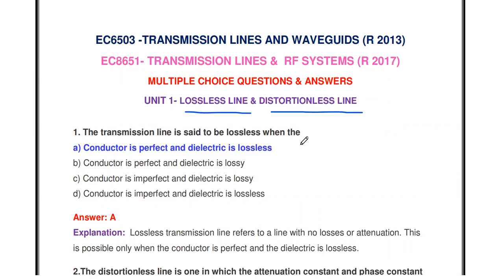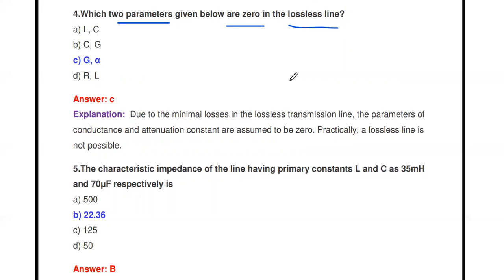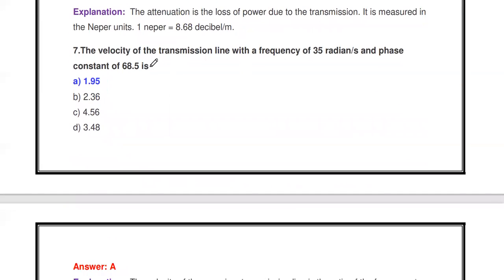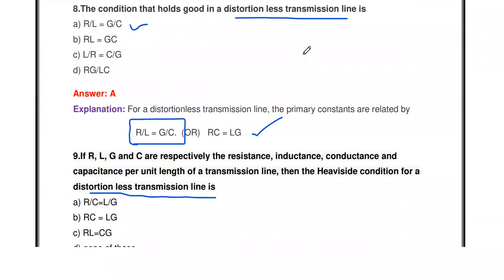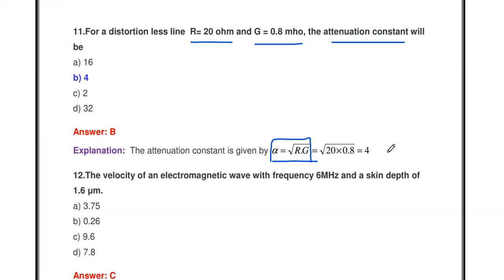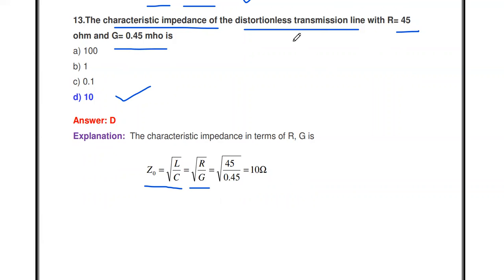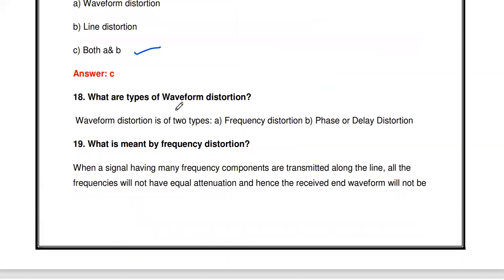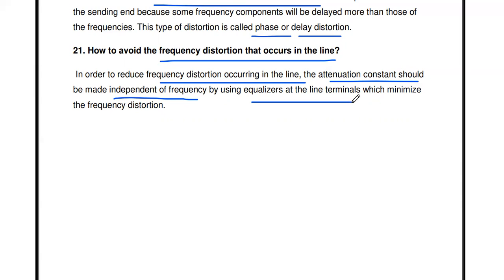EC8651 MCQ | Transmission lines and RF systems MCQ | Distortion less line | UNIT 1 PART 4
This video gives the important Multiple choice question and answers with explanation from the topic  Distortion less line from unit 1.